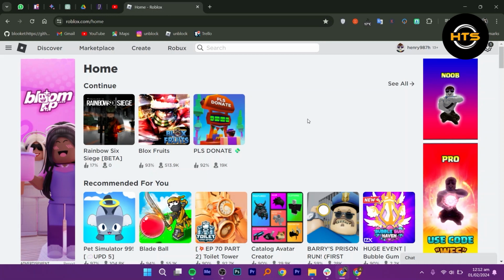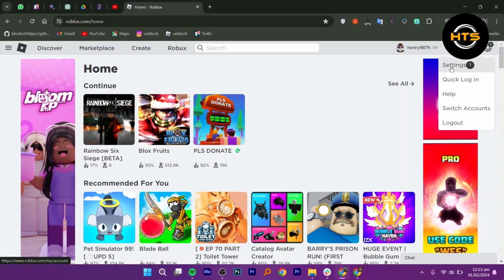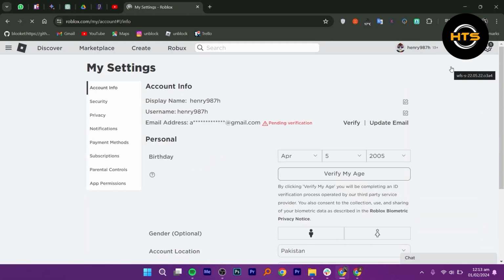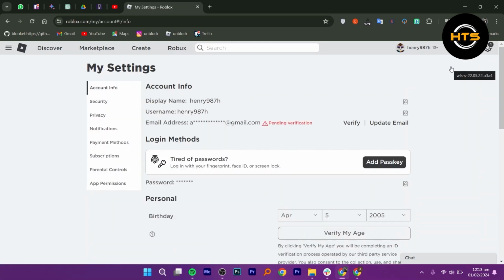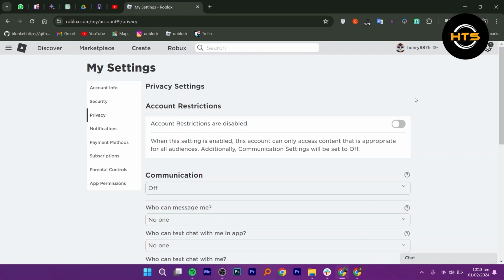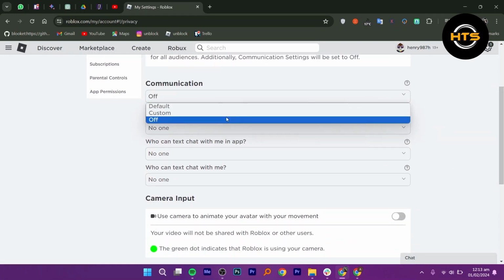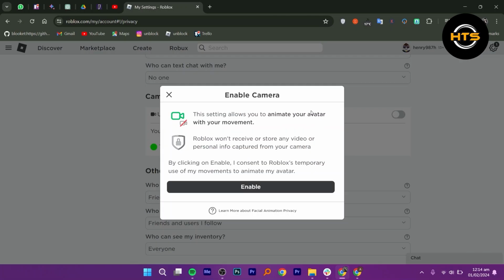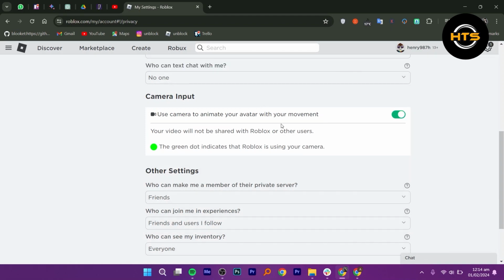How To Get Face Tracking On Roblox PC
Hey everyone! Welcome to this how to enable face tracking on roblox video tutorial.

If you want to know how to enable face tracking on roblox PC, how to use face tracking on roblox laptop and how to enable roblox face camera (PC tutorial), this video is for you.

In this video, we will show you how to turn on face tracking on roblox laptop and how to enable face tracking on roblox laptop.

The steps on how to use roblox face tracking and how to enable roblox face tracking is easy.

After watching this video, you will find out how to enable roblox face camera and how to activate camera in roblox.